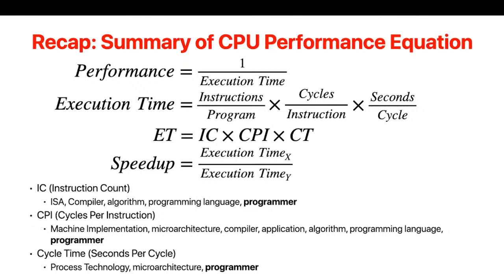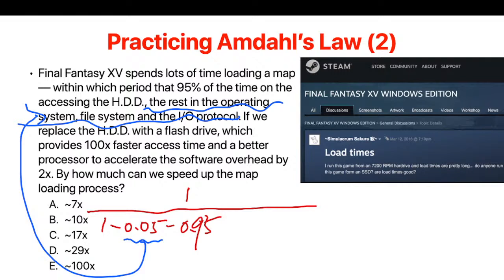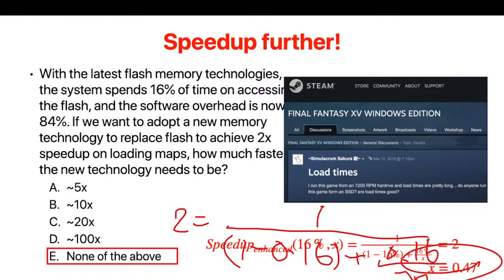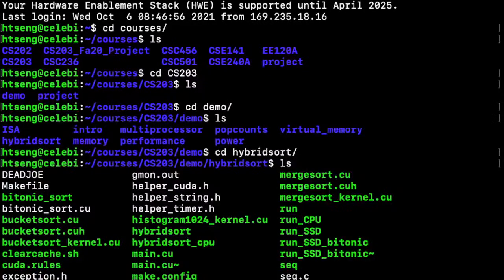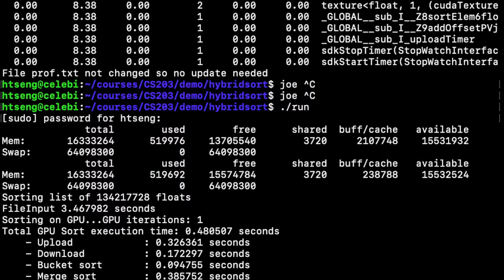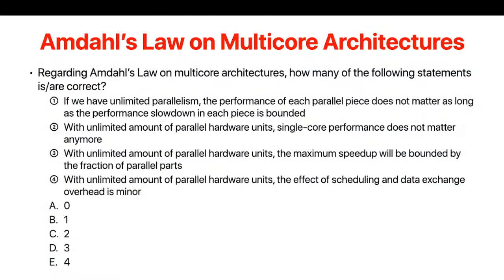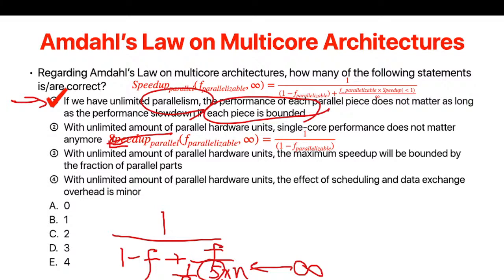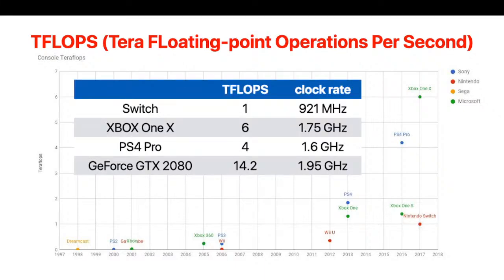CS203, 2021 Fall: (4) Performance (III)